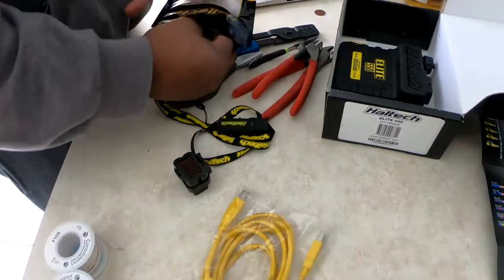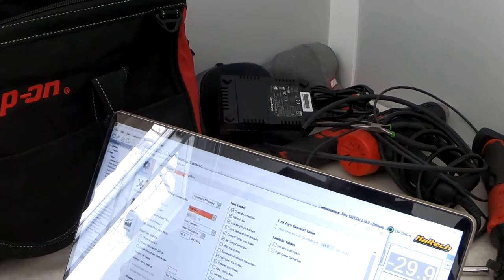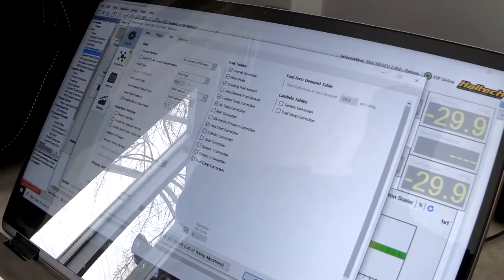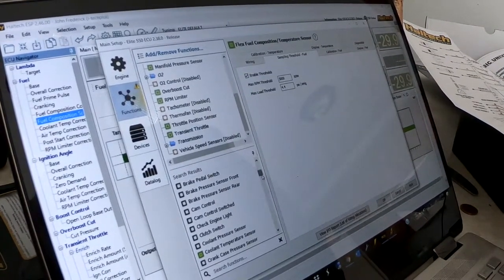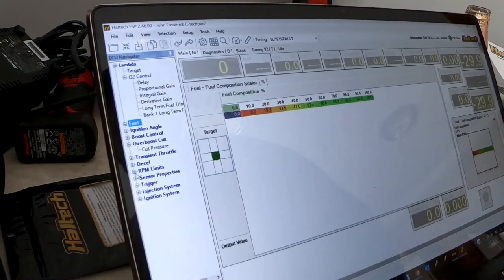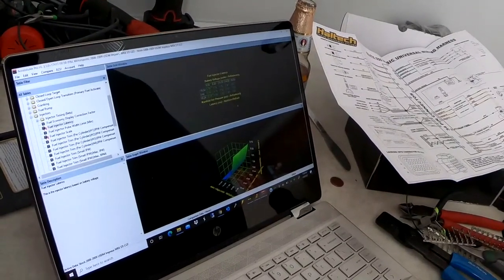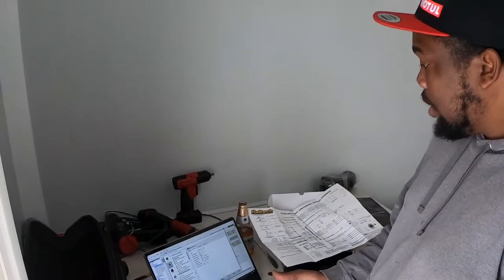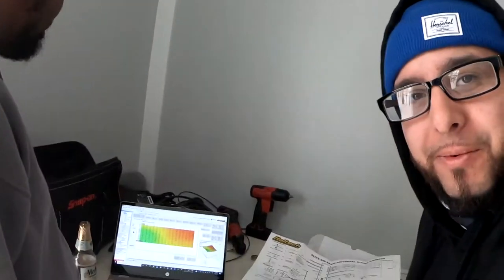Haltech How to Create a Base map STEP BY STEP Turbo civic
In this video we give you step by step how to create a base map for your honda civic we will be showing step by step on how to wire in soon in a different video and everything you have to do if you have a d16 will be documented. hope this helps someone.
FAN MAIL
Michael Feliciano
634 e state st